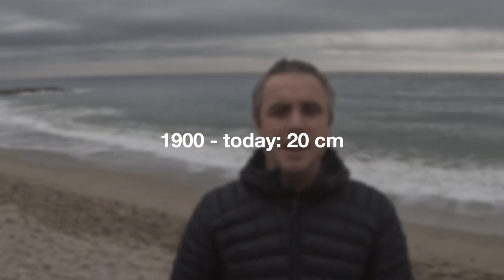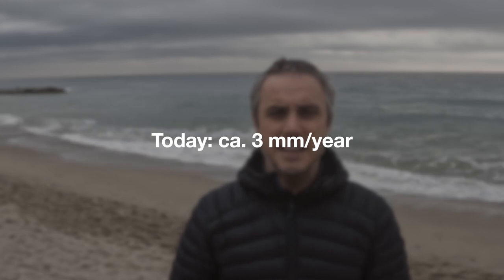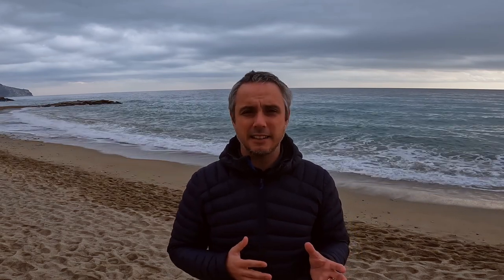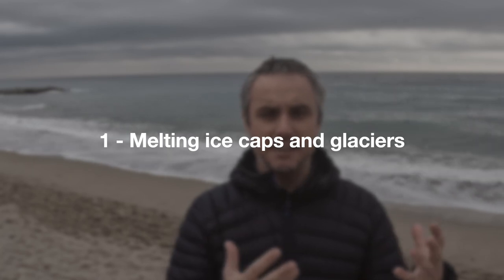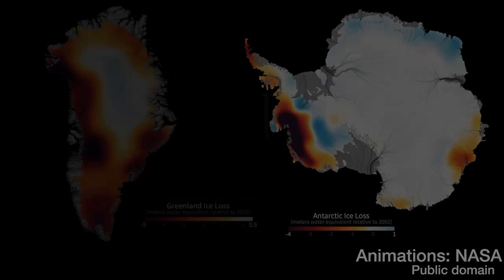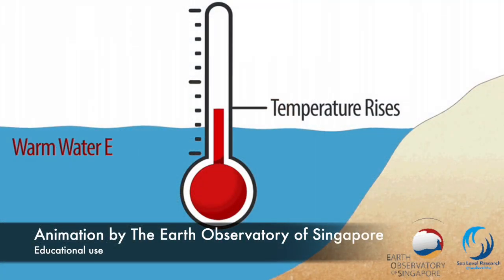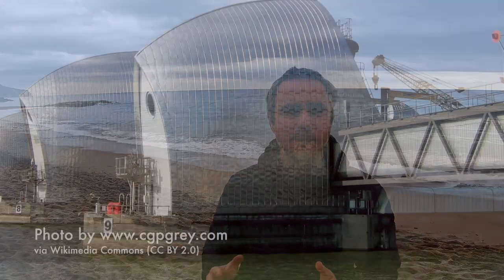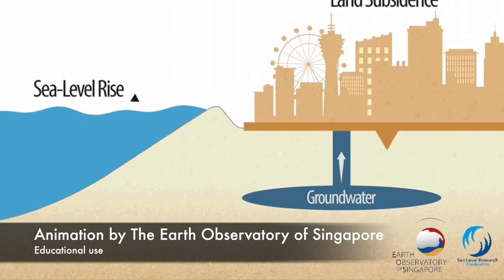Sea Level Rise: A Growing Threat to Our Coasts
Join me as we explore one of the biggest challenges facing our coastlines today - sea level rise. From global mean sea level changes to the impact of greenhouse gases and thermal expansion, we'll take a closer look at the causes and effects of sea level rise. With 60% of sea level rise attributed to melting ice caps and mountain glaciers, and 40% due to thermal expansion, it's clear that this is a critical issue we must address. Discover how we can build the infrastructure necessary to protect our coasts and the people who call them home.

This video is made within the outreach efforts of the WARMCOASTS project, funded by the European Research Council (ERC) under the European Union’s Horizon 2020 research and innovation programme (grant agreement n. 802414- WARMCOASTS).

If you want to use them for your project please obtain a copy from the links below and abide by the terms of each license.